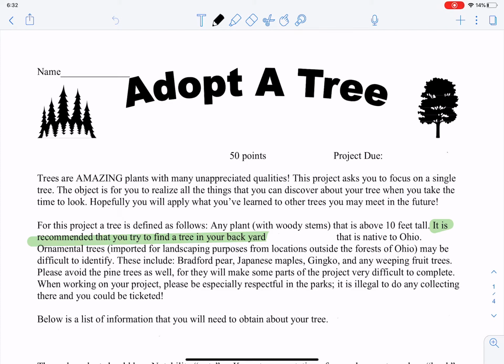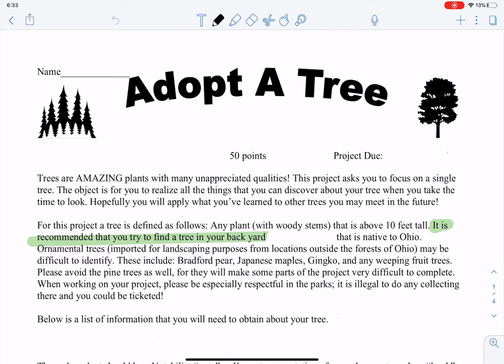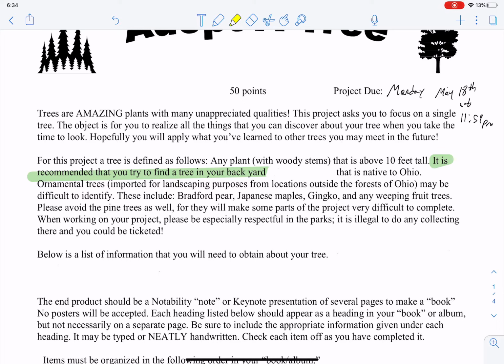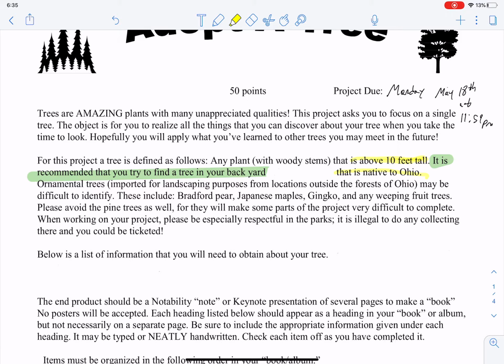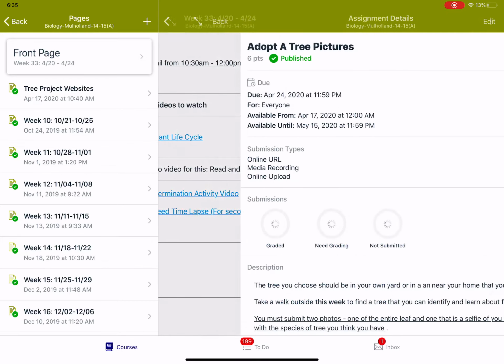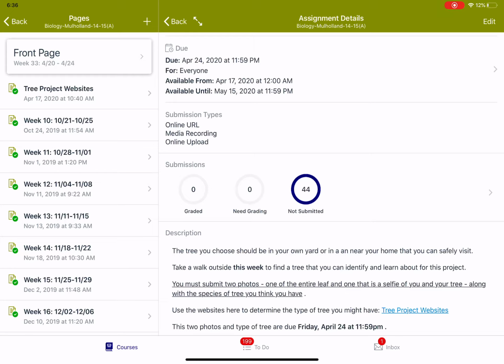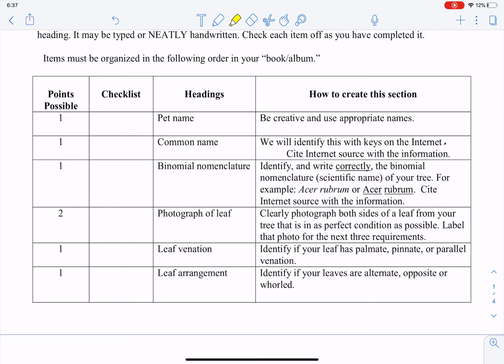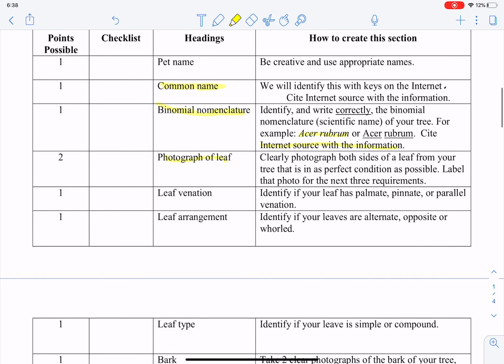Adopt A Tree Intro